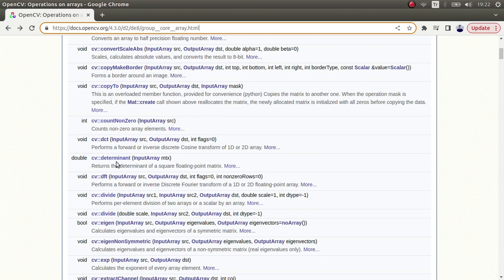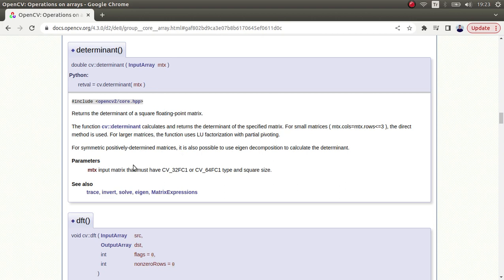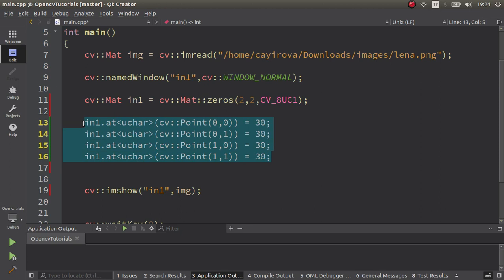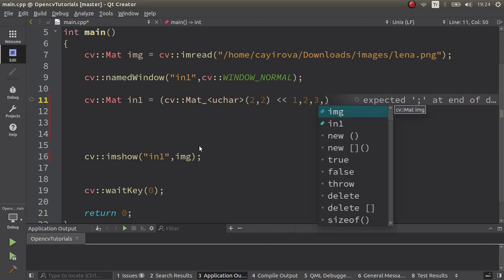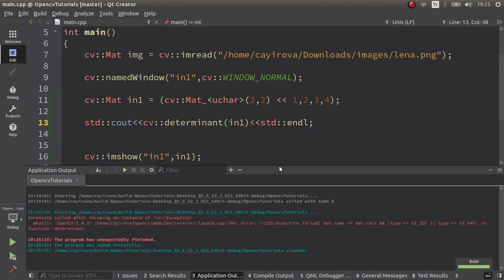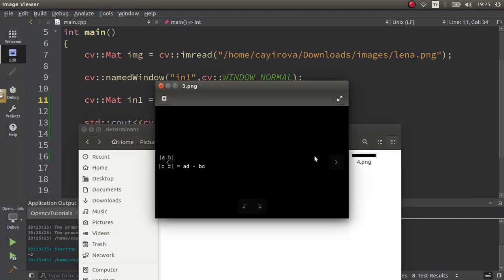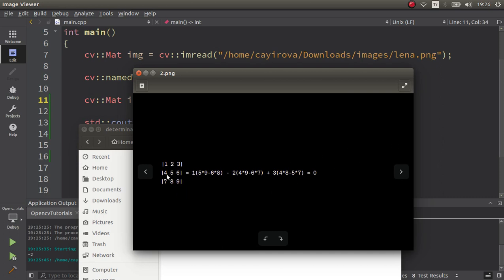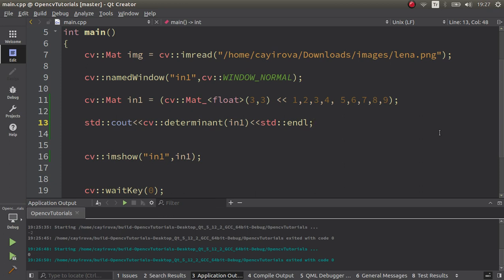OPENCV & C++ TUTORIALS - 95 | determinant() | OpenCV determinant function usage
In OpenCV, the cv::determinant() function calculates the determinant of a given matrix. The determinant of a matrix is a scalar value that describes certain properties of the matrix. In particular, it can be used to determine whether the matrix is invertible, and to calculate the inverse of the matrix.

0:00 - Introduction
0:52 - Coding part